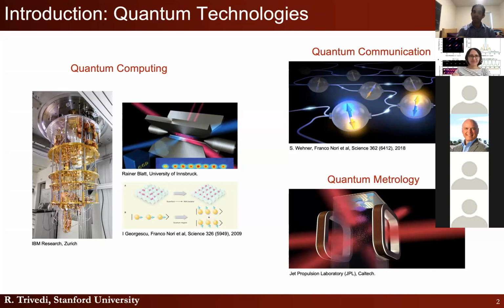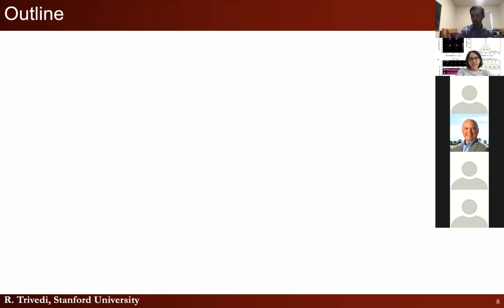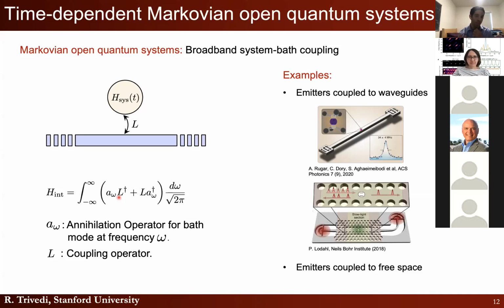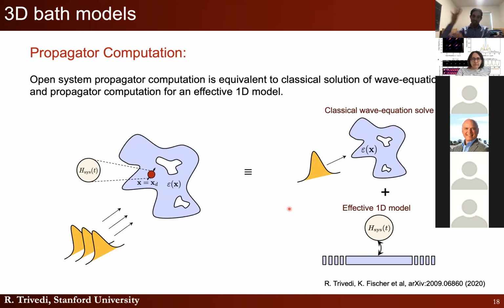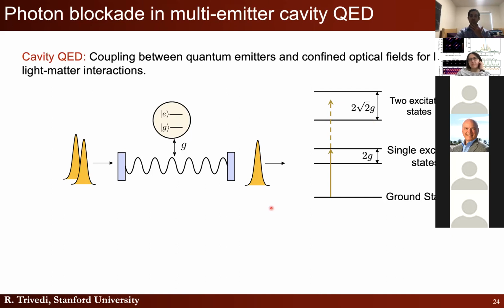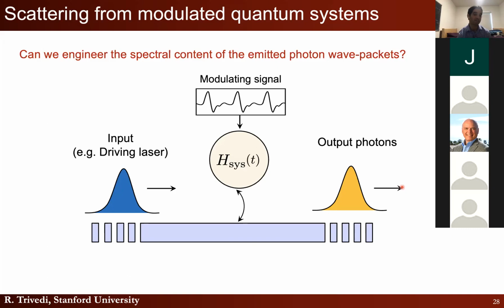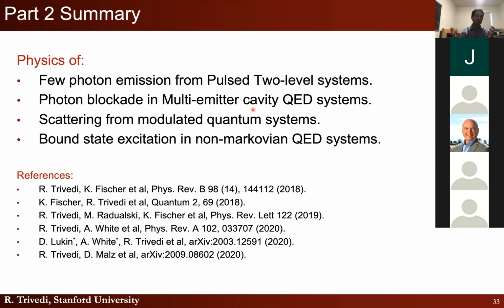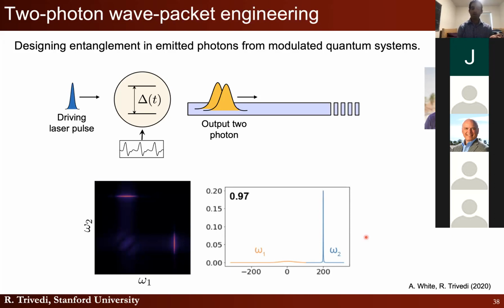"Scattering Models for design and analysis of quantum hardware" Rahul Trivedi (PhD Defense)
Recent years have seen the unprecedented ability to control individual quantum systems in a variety of experimental platforms (atomic systems, superconducting systems, solid-state systems). This has opened up the possibility of designing quantum hardware for technological applications in computing, communication and metrology. From a hardware simulation and design perspective, it has become important to develop mathematical models to accurately describe the building blocks of such quantum hardware, as well as numerical and analytical tools for simulating these models.

Here, I will present theoretical results on the computation of scattering matrices for several classes of quantum open system models - 1. Time-dependent Markovian models, 2. Non-Markovian models with two-particle repulsions and 3. High-dimensional bath models. I will also describe applications of these theoretical results to understanding the physics of experimental systems that are technologically interesting for non-classical light generation (pulsed two-level systems, multi-emitter cavity QED systems), spectral shaping of photon wave-packets (modulated quantum systems) as well as quantum memories (bound states in non-Markovian waveguide QED). Finally, I will demonstrate automation of quantum device design using these scattering models as the simulation backend.